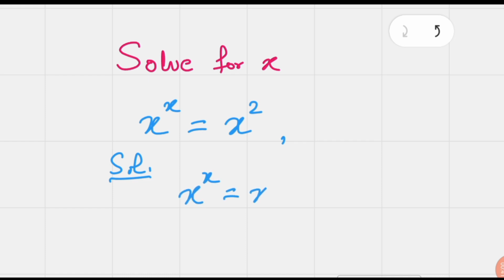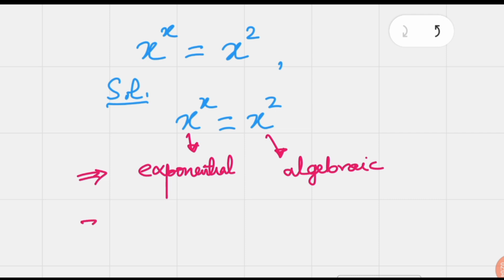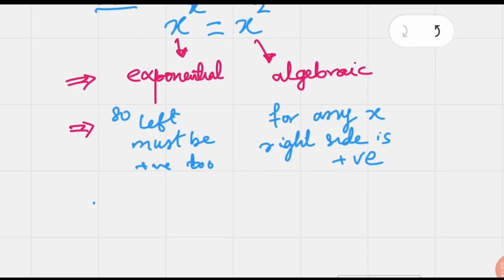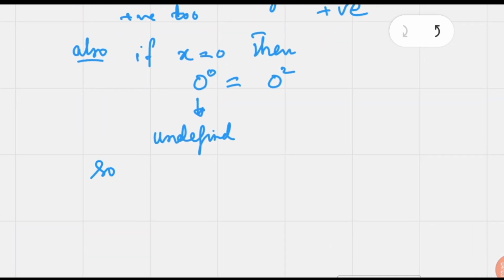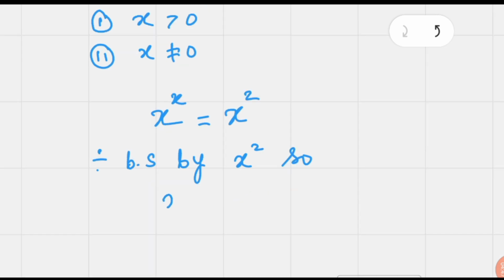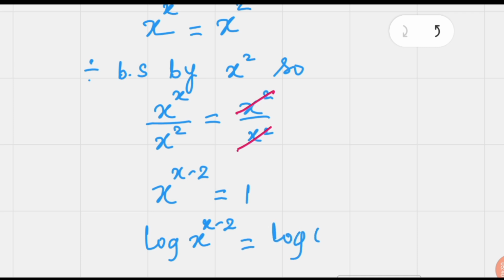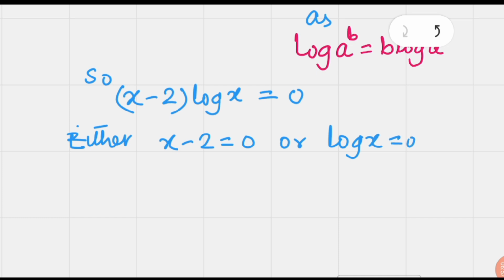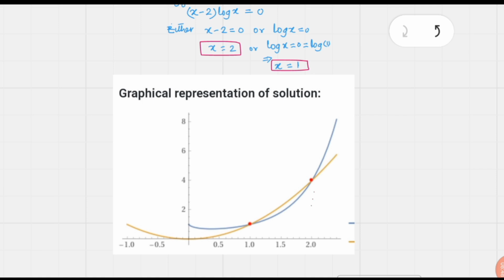Solving equation, two different functions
hard exponential equations
exponential equations
how to rewrite exponential equations
how to solve complex exponential
equations
how to solve for x in exponential equation
algebra exponential equations
interesting math concepts
exponential equations
radical equations
advanced abacus techniques
factor theorem advanced functions
olympiad exponential equation
restrictions on radical equations
positive factors of numbers
solving radical equations algebraically
complex numbers olympiad problems
hidden mathematics
square roots
radical equations with square roots
how to solve radical equations with...
A Beautiful Square Root Math Olympiad Problem | Math Olympiad Preparation

square root
square root problems
solving square roots
square root simplification snuare root solving
square root simplification
square root solving nice square root problem
radical
radical problems
radical solving
radical simplification
radical equation
A Nice Square Root Math Question
Nice Square Root Problem How to Solve Math Olympiad Questions
Tricky Math Olympiad Questions Viral Math Problems